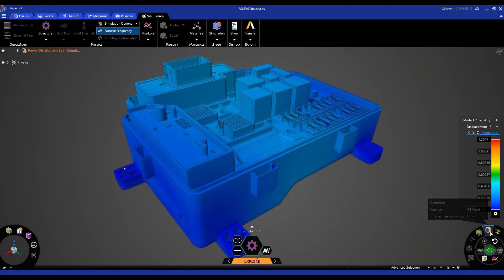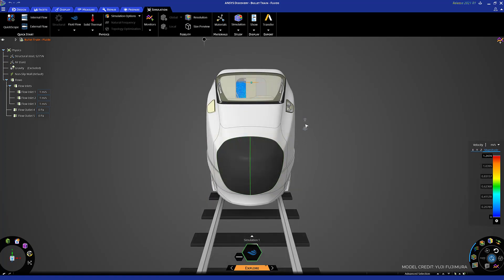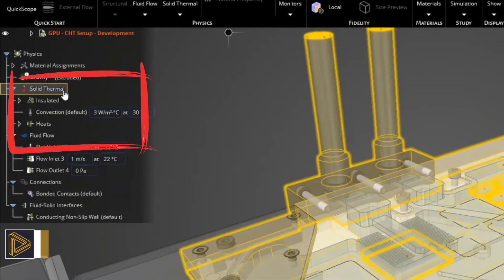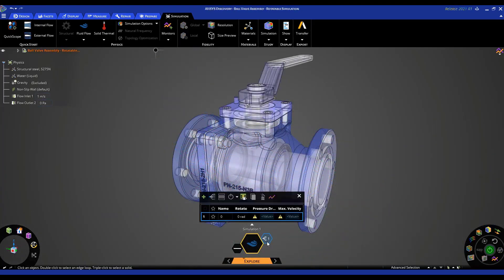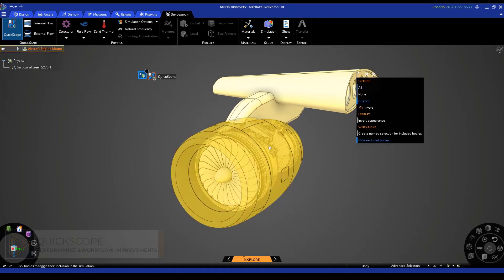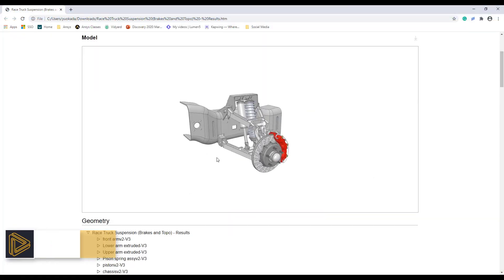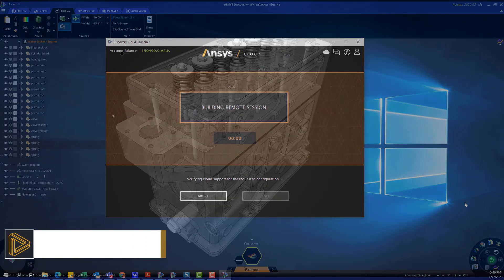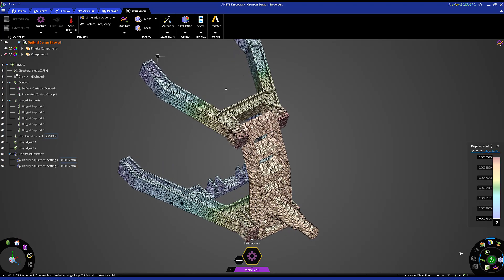Ansys Discovery | Announcing New Features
Set up and run simulations in Ansys Discovery for a wide range of industries and applications faster and easier than ever before with new multiphysics capabilities, performance improvements and dynamic collaboration updates.  Ansys Discovery 2021R1 now includes automated fluid-solid thermal analysis to easily predict fluid and solid thermal behaviors for the design and evaluation of electronics cooling and heat management devices.